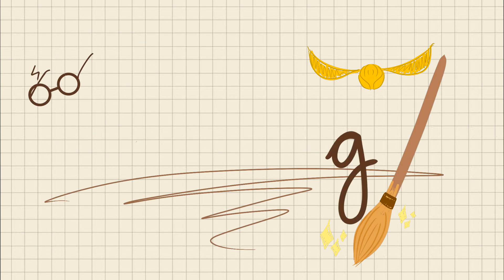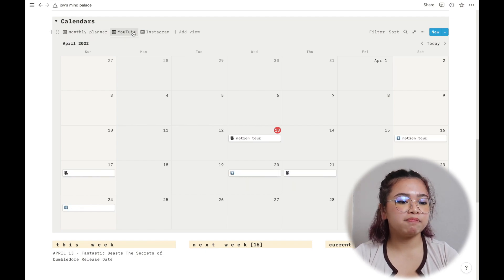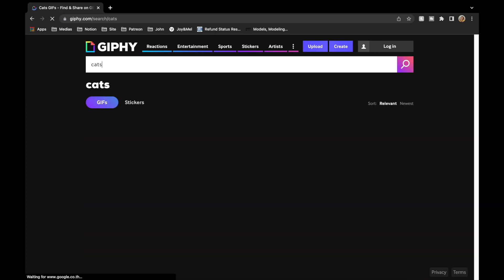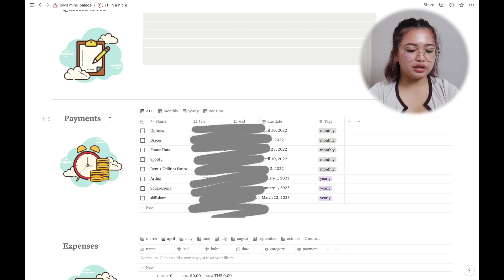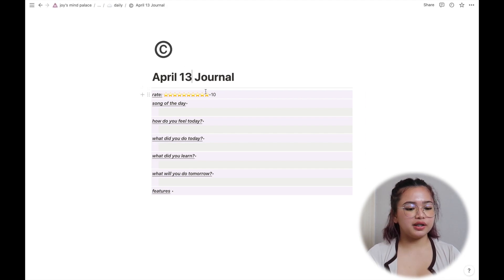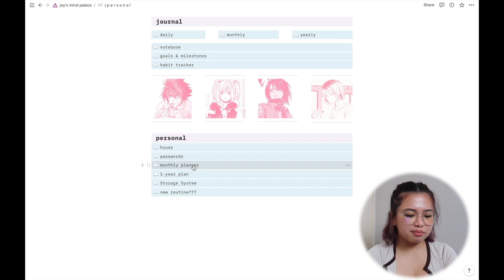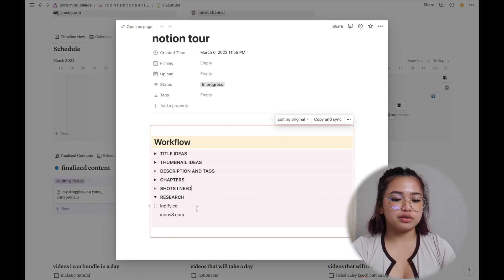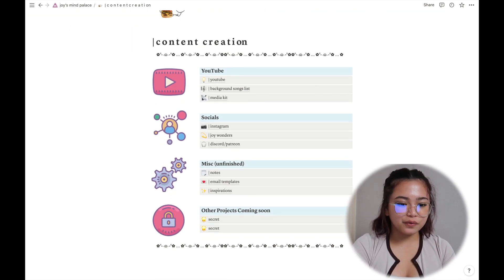How I plan and organize my life | 🗒 Notion Tour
The long awaited Notion tour is here! I've only started using this app about 6 months ago but I really wished I had used it sooner. I use it for planning my day-to-day life, social media content such as YouTube and Instagram, budgeting & journaling! As you can tell.. I am quite dependent on this app. It is truly the love of my life. ♡

TIME STAMPS
00:00 intro
00:28 homepage
03:47 customization
07:03 finance
09:21 personal
13:13 content creation
17:24 outro

references:
03:50 icons ➾
04:30 indify ➾
05:06 giphy ➾
05:39 pinterest ➾
06:19 widgetbox ➾
06:50 apption ➾
06:50 gridfiti ➾